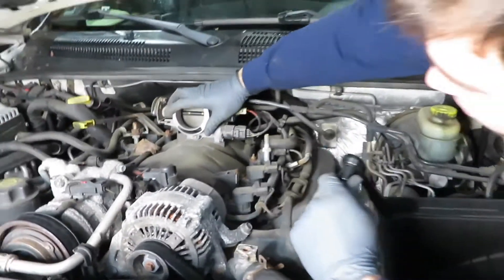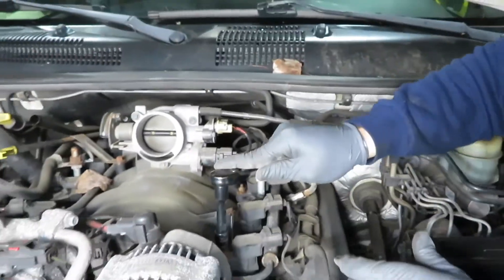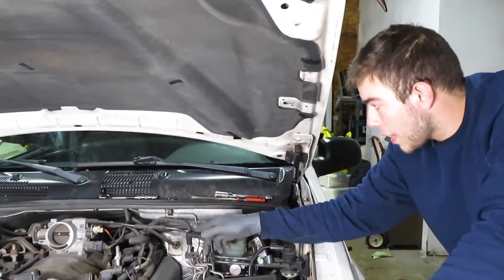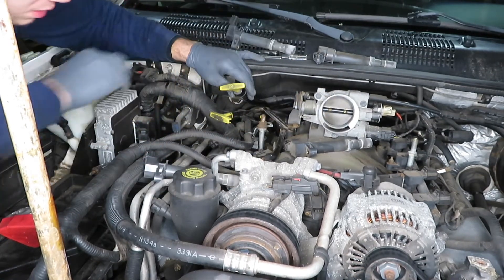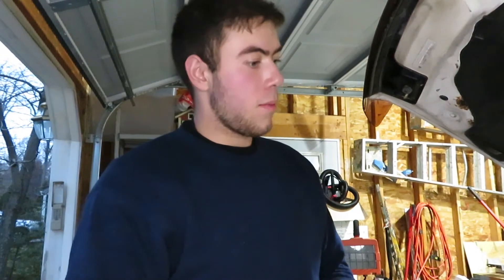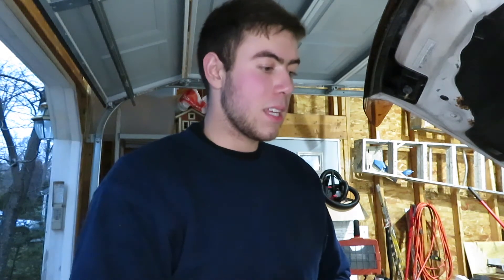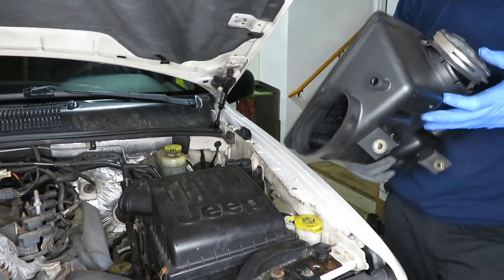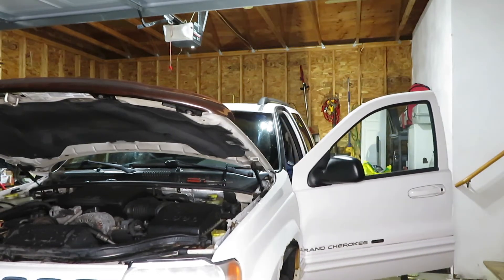FLIP JEEP PROBLEMS-- QUICK TUNE UP!!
In this video I do a tune up on the flip Jeep. Spark Plugs, Air filter, Oil & Filter. More videos coming soon! Jeep will be up for sale soon!